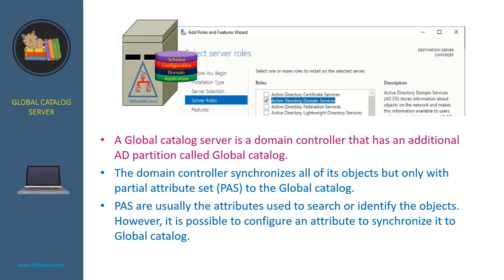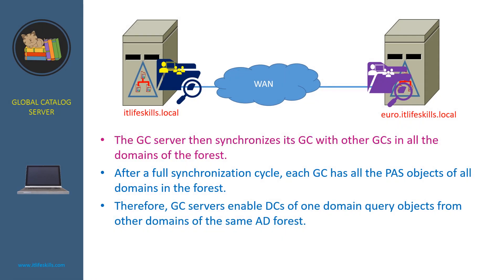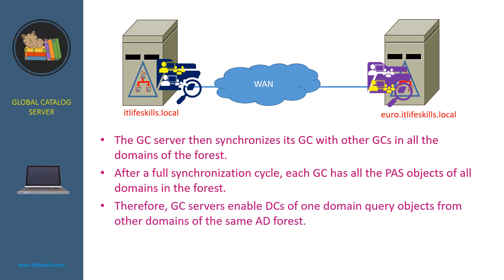Global Catalog Server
Roles of Global Catalog Server